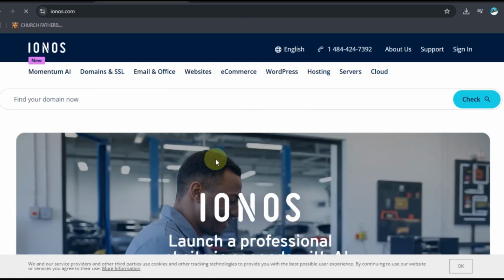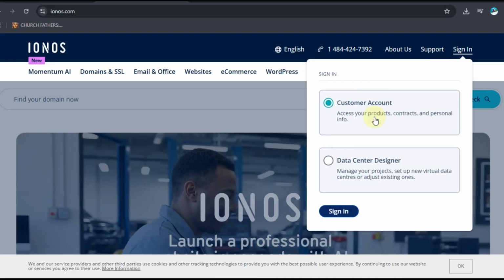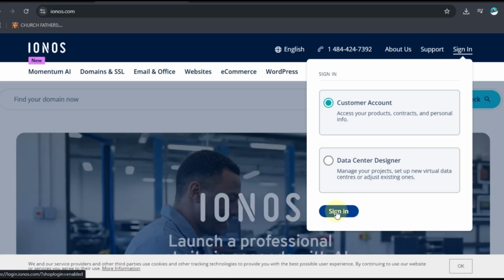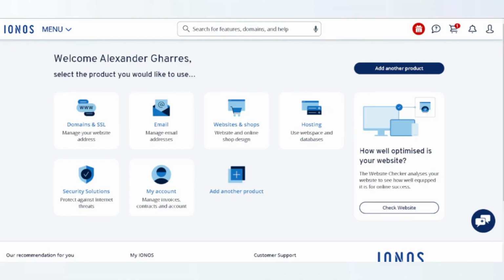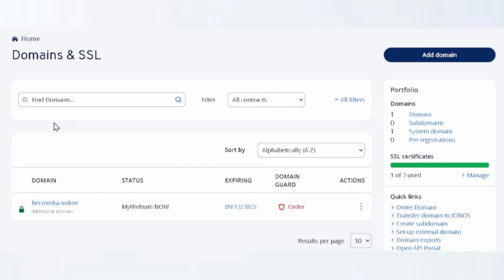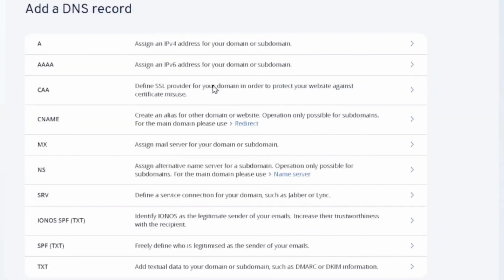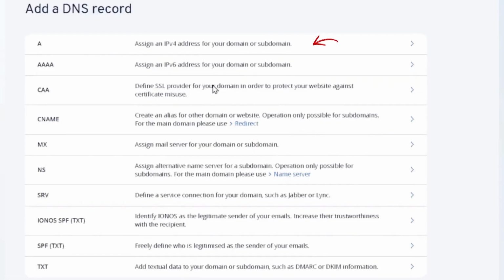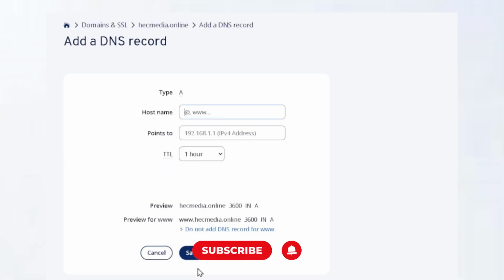How To Setup Dmarc Ionos Full 2024 Guide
Learn how to set up DMARC on IONOS step by step with this full 2024 guide. Protect your domain from spoofing, improve email deliverability, and secure your email using SPF, DKIM, and DMARC settings. Perfect for beginners and website owners.